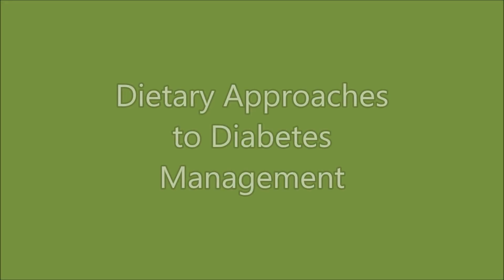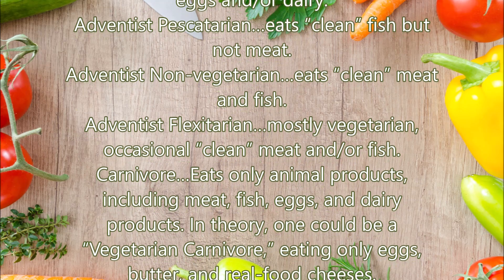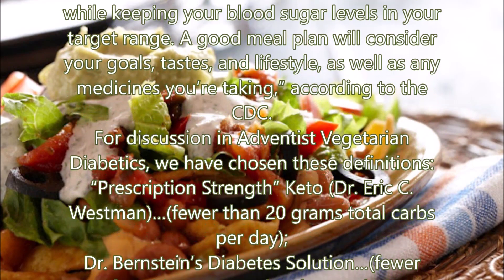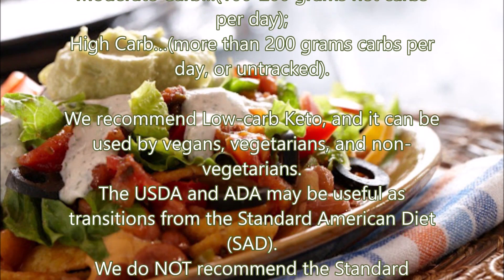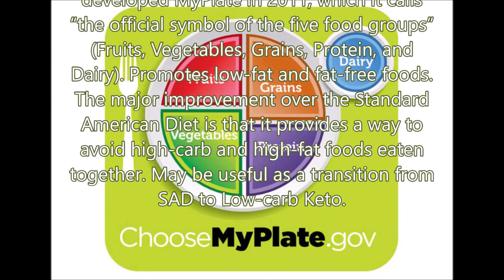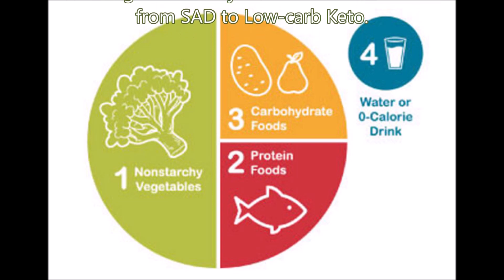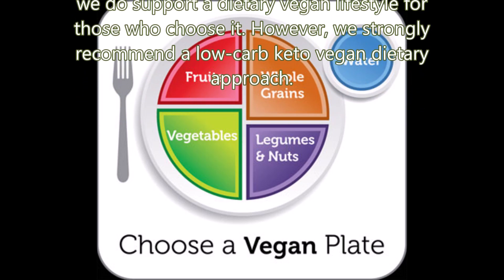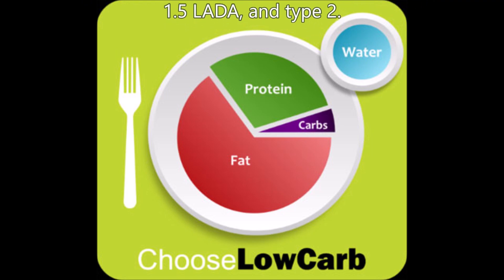Dietary Approaches to Diabetes Management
For all of us…type 1 and type 2 diabetics, “pre-diabetics,” ex-diabetics, recovering diabetics…whatever we choose to call ourselves, we can choose to follow a specific dietary approach to diabetes management. Or not.